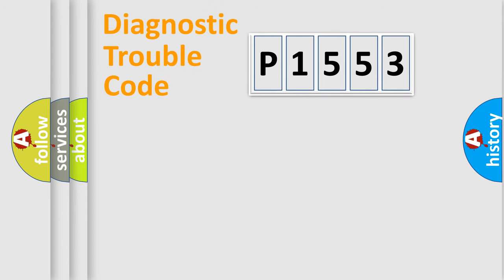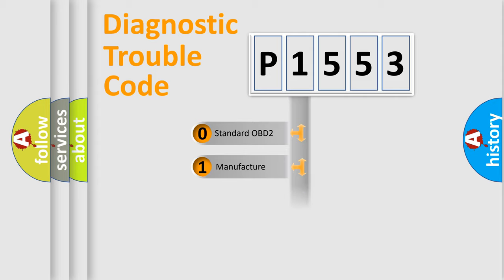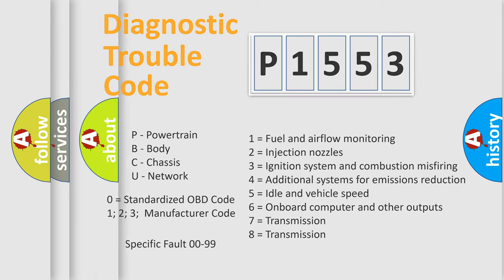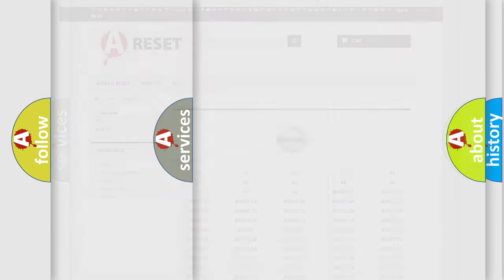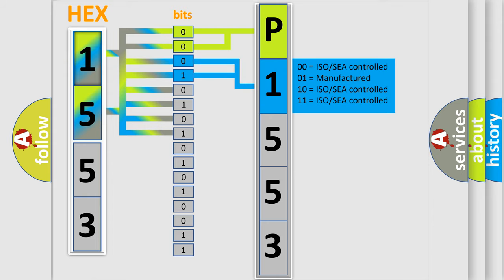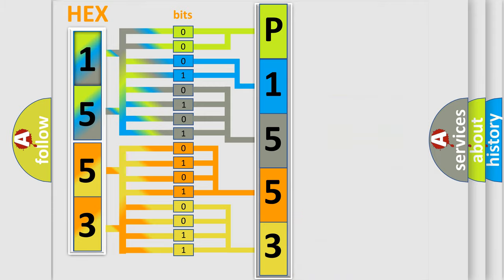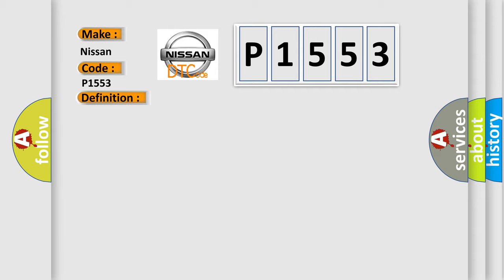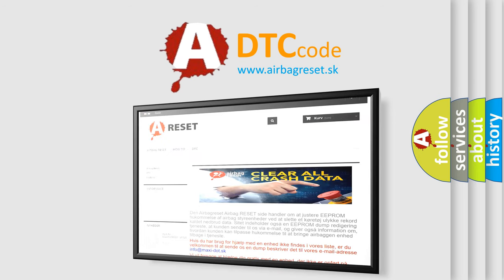DTC Nissan P1553 Short Explanation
Contents:
0:21 Basic DTC analysis according to OBD2 protocol standard.
1:48 Insight into programming
2:58 A diagnostically understandable description of the Diagnostic Trouble Code
3:05 Basic error definition

Make:
Nissan
Code:
P1553
Definition:
G Sensor Short To Ground
Description:
Condition Sensor voltage is 0.5 volt or less for 2 minutes
Cause:
SensorHarness and connectorsECS ECM